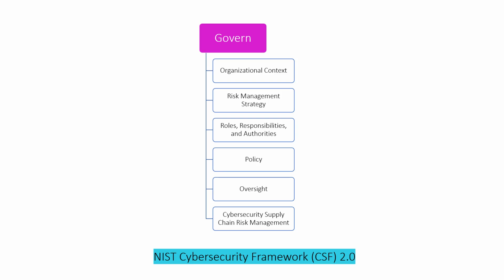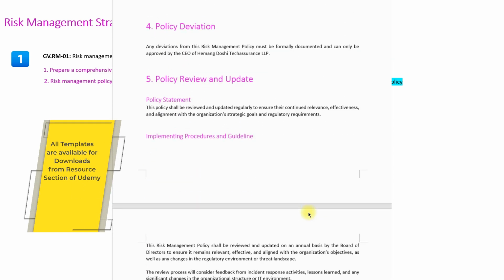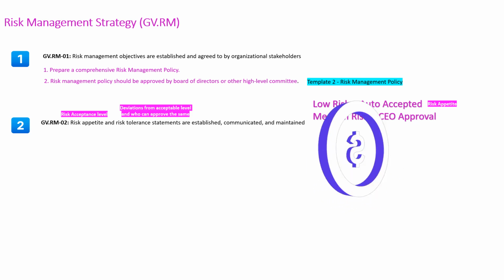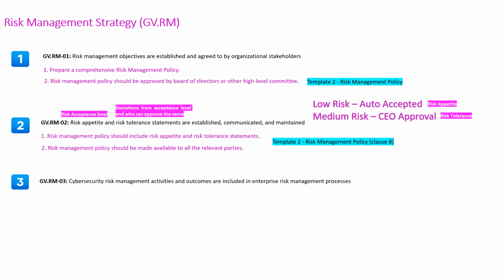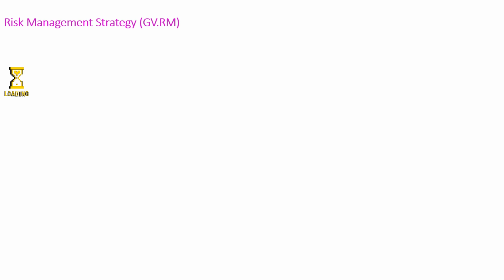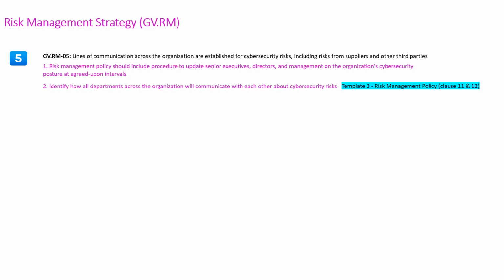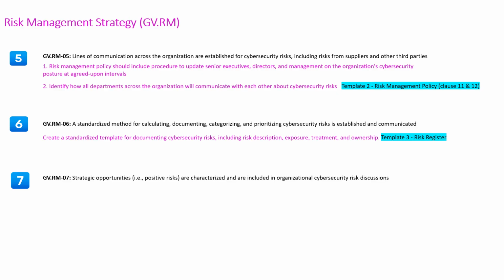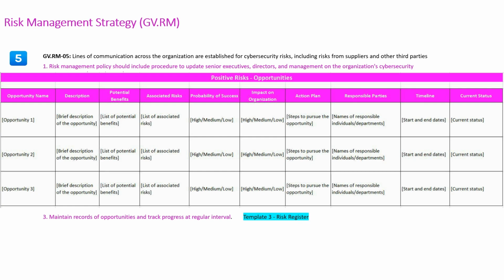Lecture - 6 | NIST CSF 2.0 - Govern Function – 2nd Category | Hemang Doshi | 2024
Continue exploring the Govern function of the NIST Cybersecurity Framework (CSF) 2.0, now focusing on its second category. In this sixth lecture, learn how effective governance strengthens cybersecurity posture and ensures alignment with strategic objectives.

Stay Secure, Stay Ahead:
Understand the significance of the Govern function’s second category and how it supports risk-based decision-making and regulatory compliance.